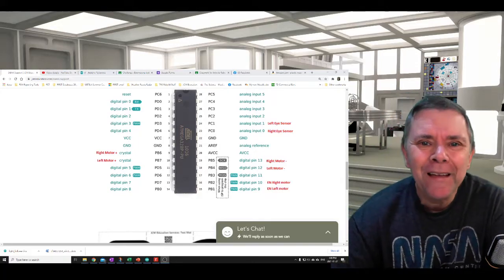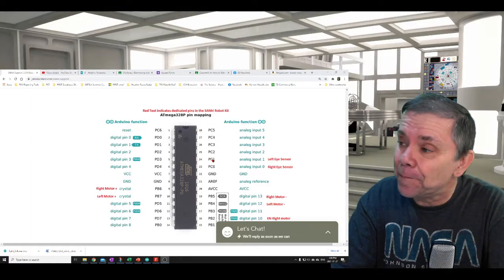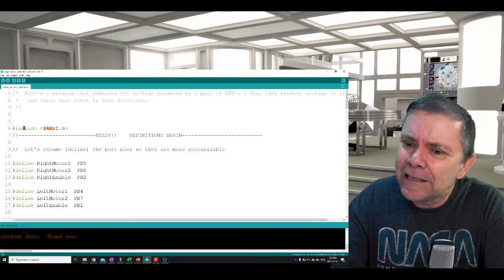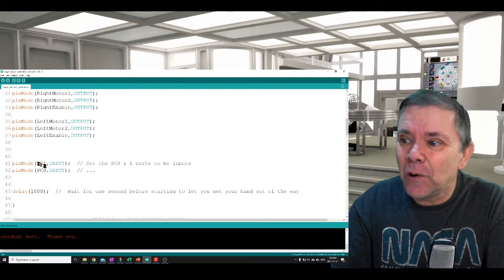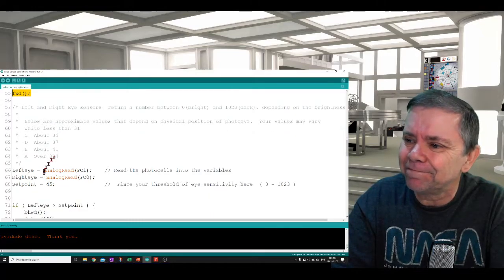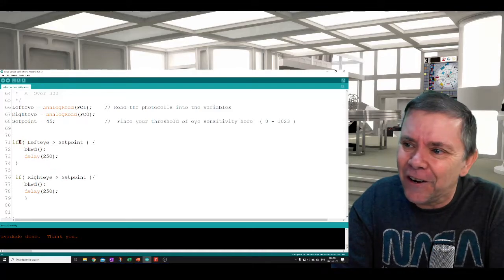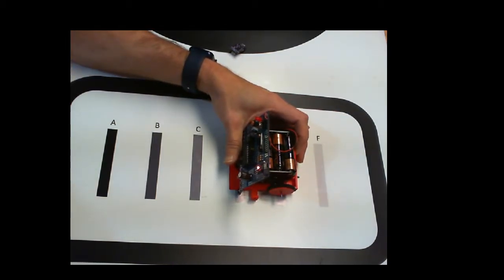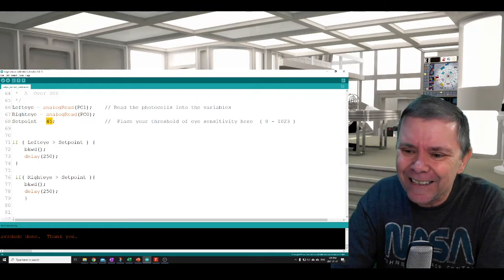Edge Sensor Calibration on the SAMrI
This video will discuss how to read the sensor values from your SAMrI left and right "eyes" and determine their sensitivities.